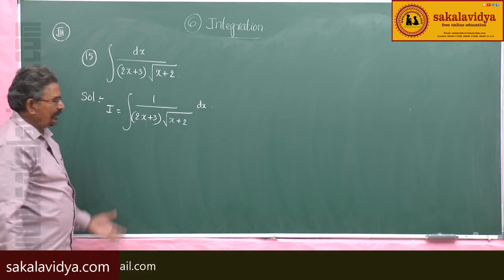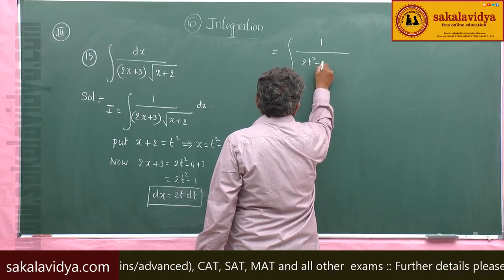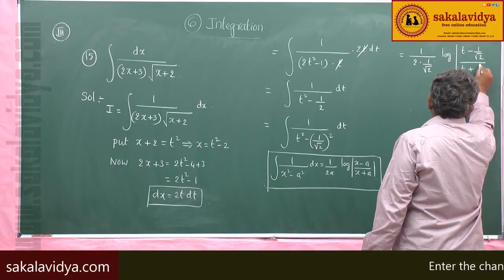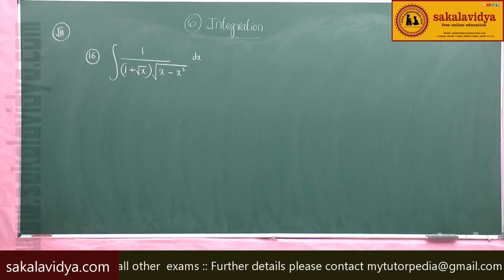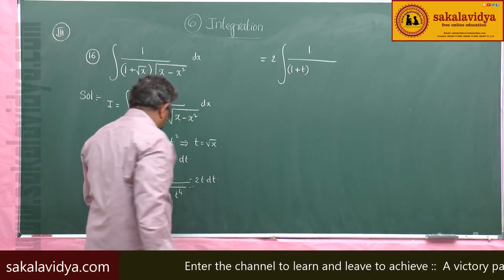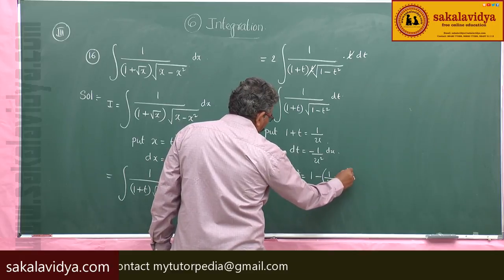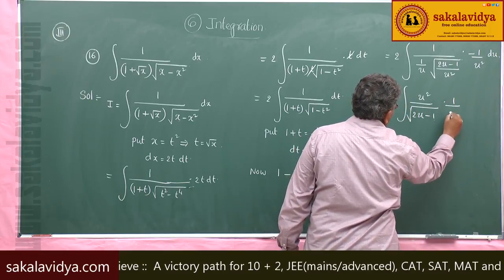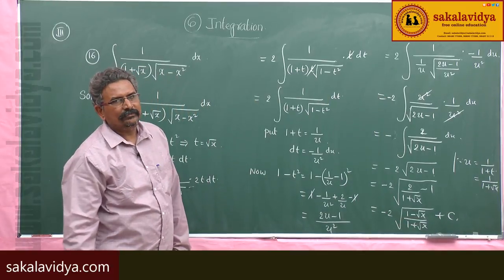INTEGRATION PART 78